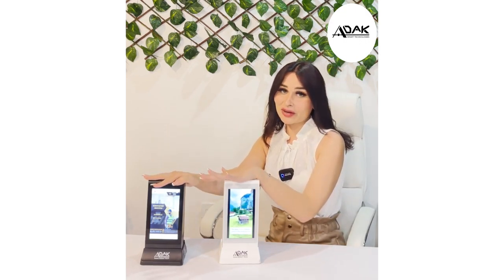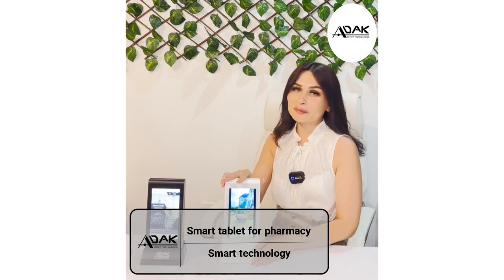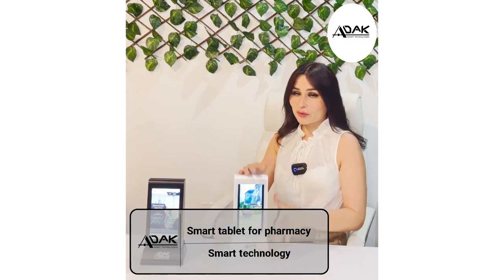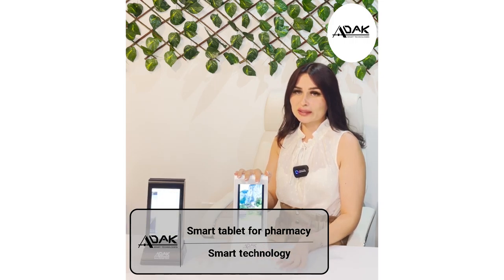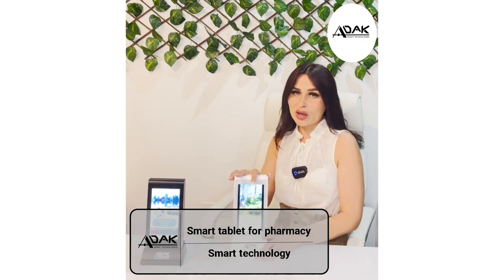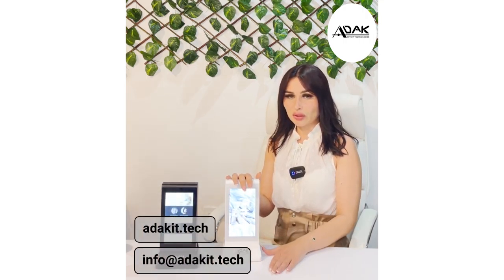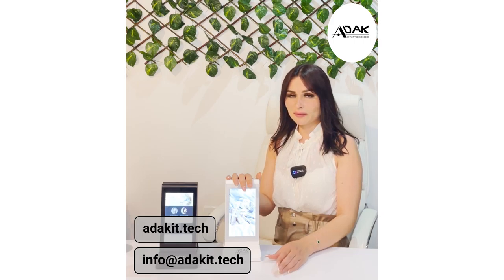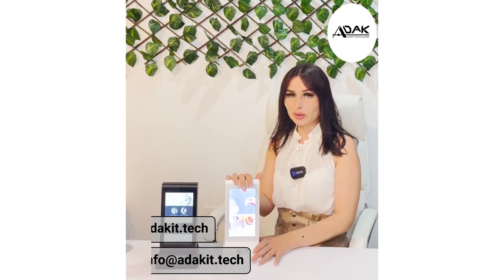New WiFi Android LCD Hospital, Pharmacy, Clinic Advertising Display Table Advertising Ad Player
Adak Smart Advertising table ADX-5 with free cloud server support ordering online, set advertisement display time, show all kinds of advertisements.

2. Set Ads Display Duration Time and Publish Time ( When and How Long to Display
3.
4. Set Ads
5.
7.Call Waiter for Services by Smart